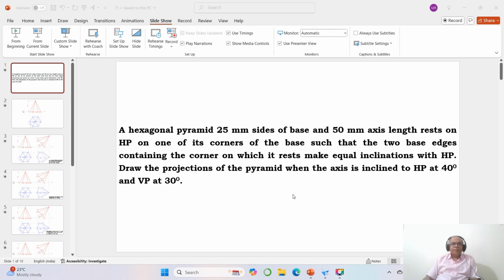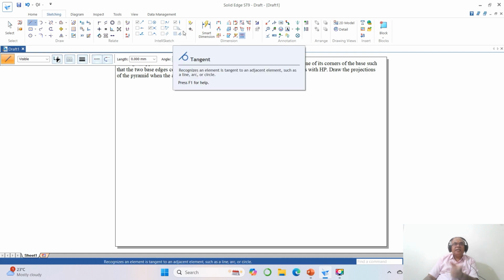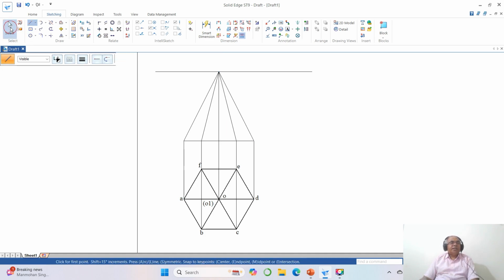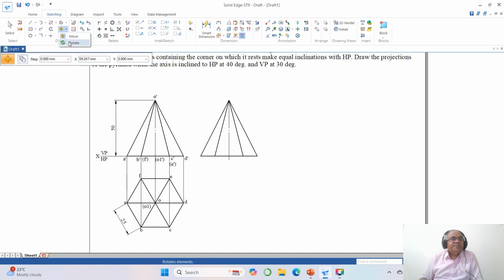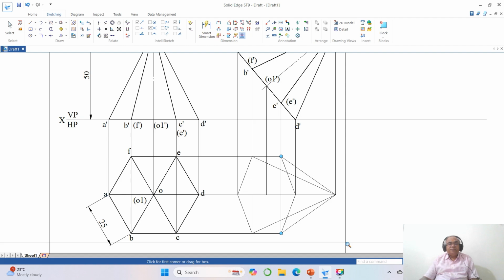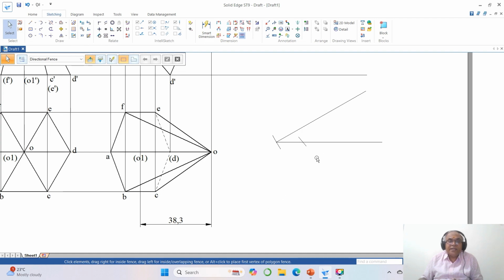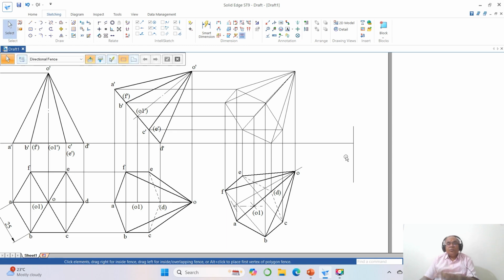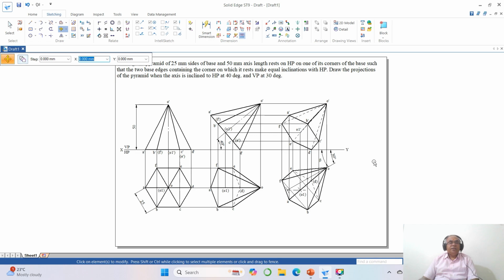158 Hexagonal Pyramid Solving by SE sw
Hexagonal pyramid resting on one of its corners of the base such that the two base edge containing the corner make equal inclination with HP and VP. The axis is inclined to both HP and VP solving by SE sw.